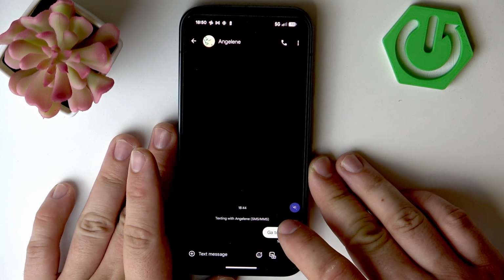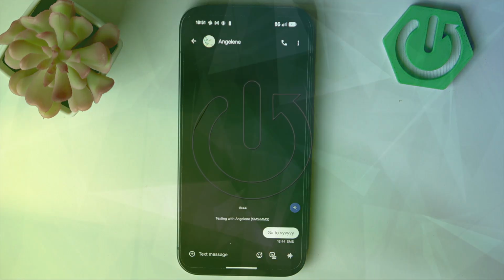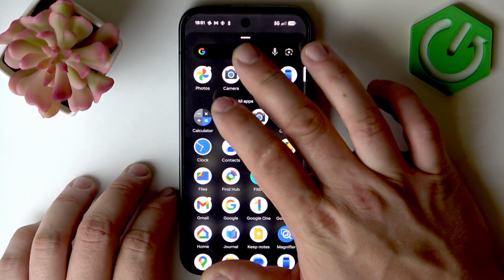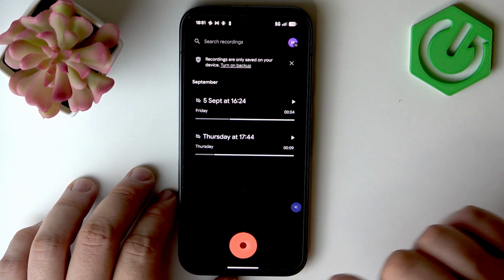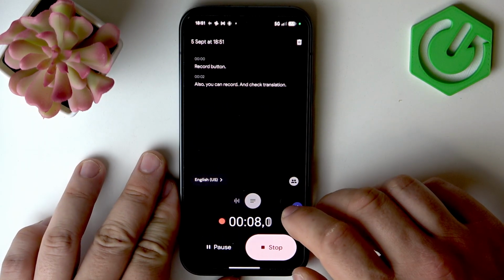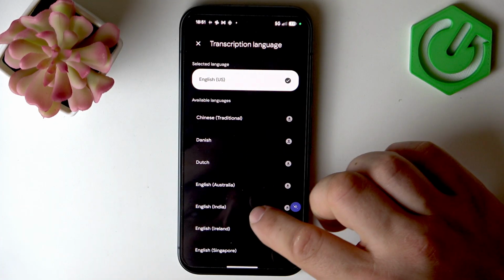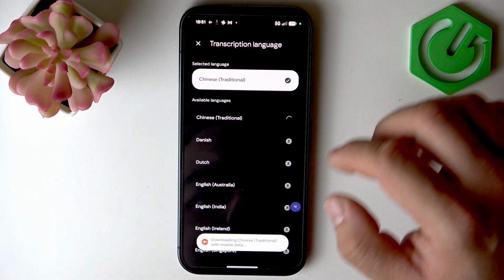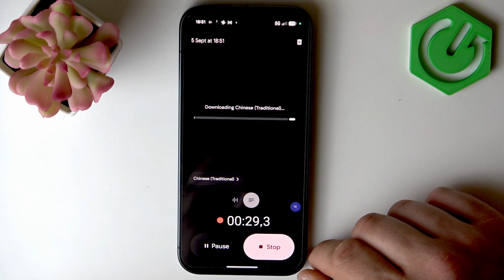Google Pixel 10 Pro - How to Record Sounds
Learn how to record sounds on your GOOGLE Pixel 10 Pro using the built-in sound recorder app. In this video, we show you step-by-step how to find and use the pre-installed sound recorder on your Google Pixel 10 Pro smartphone. You’ll also discover how to use live transcription and translation features, making it easy to capture audio, convert speech to text, and even translate your recordings into other languages. Whether you want to record voice memos, lectures, or meetings, this guide will help you get the most out of your Pixel 10 Pro’s audio recording capabilities.

How to record sounds on GOOGLE Pixel 10 Pro?
How to use live transcription on GOOGLE Pixel 10 Pro sound recorder?
How to translate audio recordings on GOOGLE Pixel 10 Pro?

0:00 Introduction
0:07 Open the sound recorder app
0:17 Start recording audio
0:27 Use live transcription and translation
0:43 Example of language translation
0:58 Outro and tips